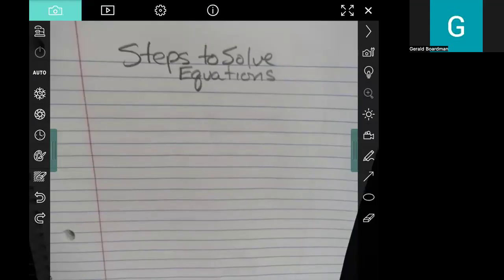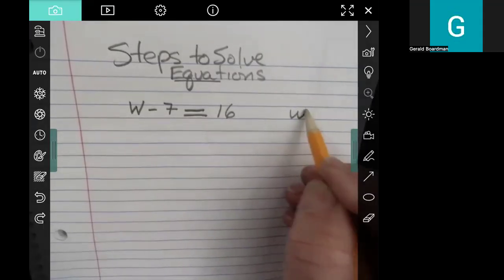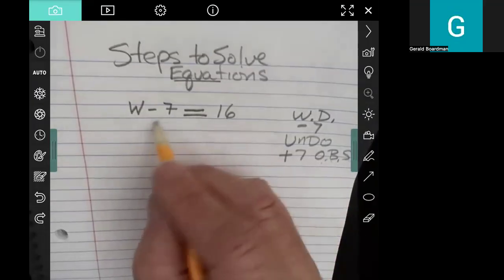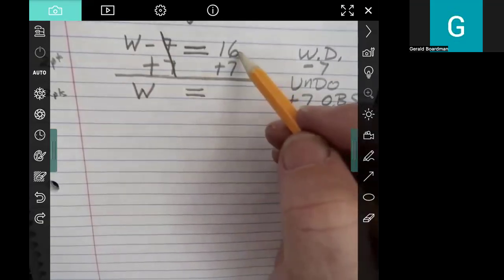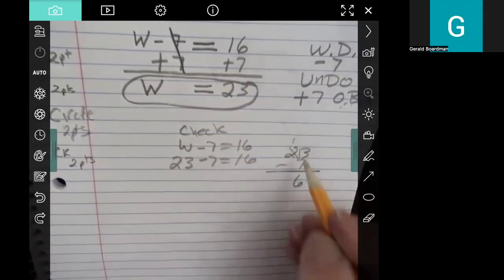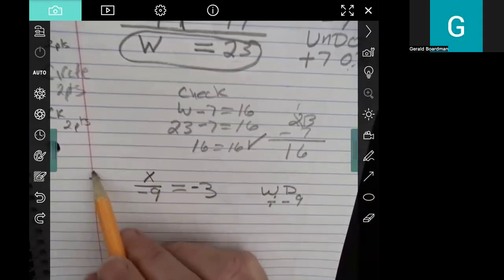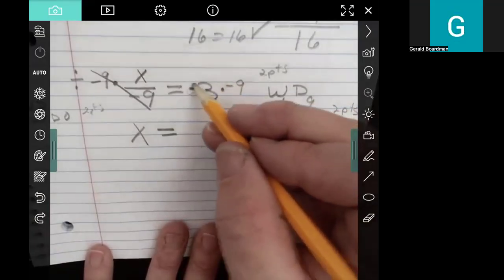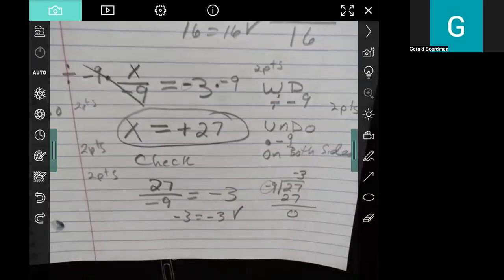Solving One step equations point value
To show the importance of each step of the solving process